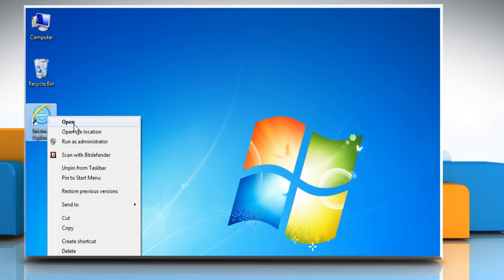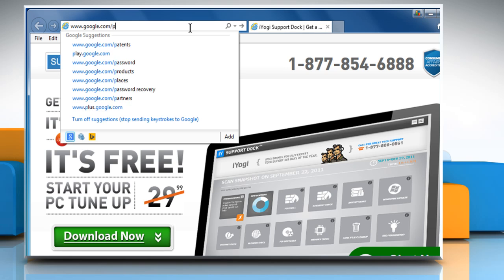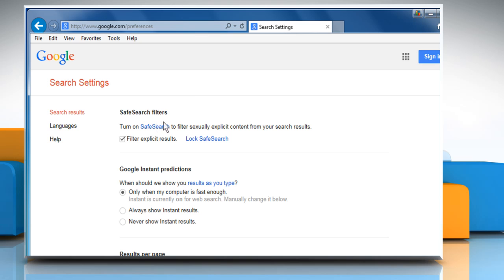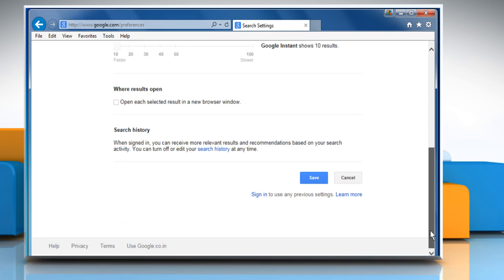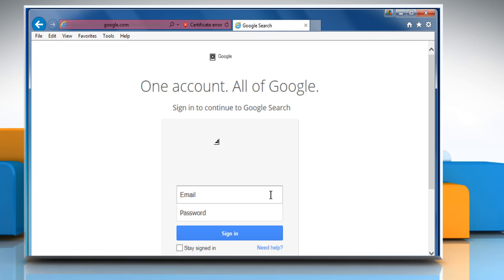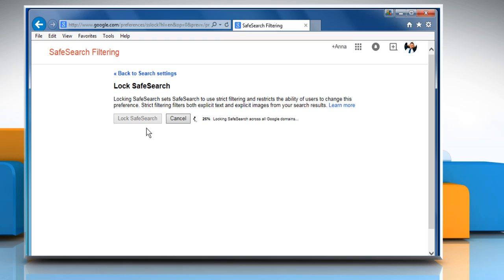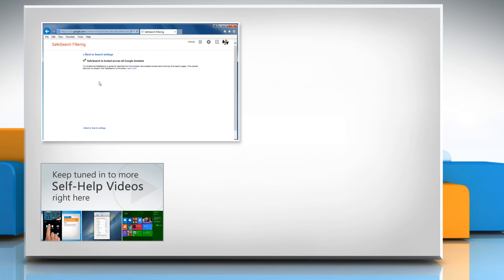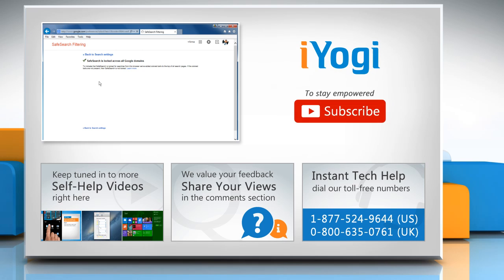How to enable/disable Google Safe Search :Tutorial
SafeSearch can help you block inappropriate or explicit images from your Google™ Search results. When SafeSearch is on, sexually explicit video and images will be filtered from Google™ Search result pages. When it’s off, you’ll get the most relevant results for your search and may include explicit content. Want to turn SafeSearch on or off on Google™ on Windows® 7? Watch this video and follow the steps to do so.